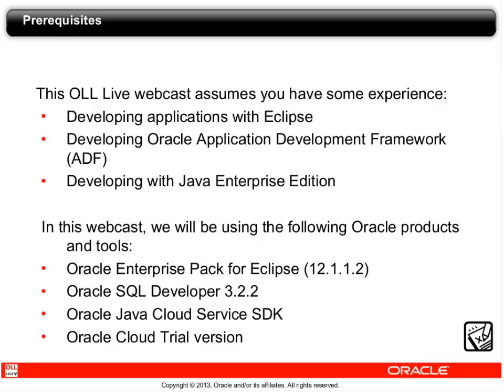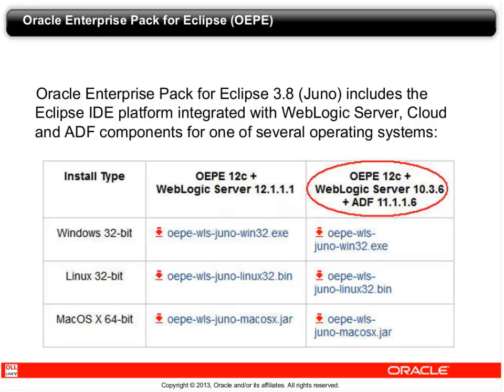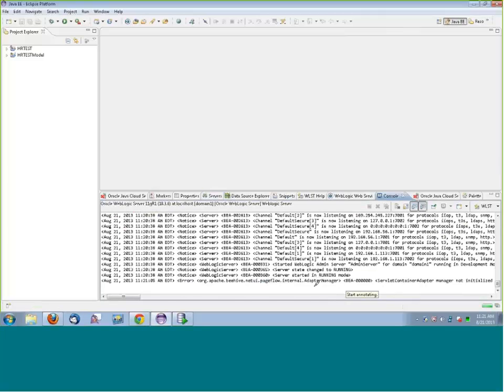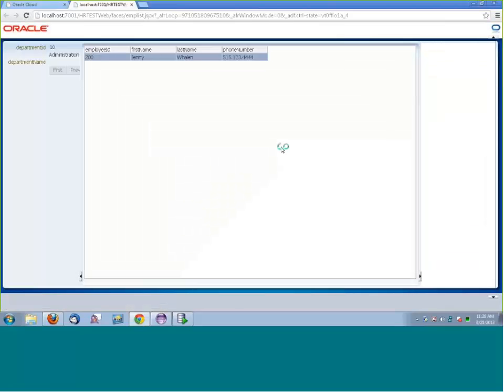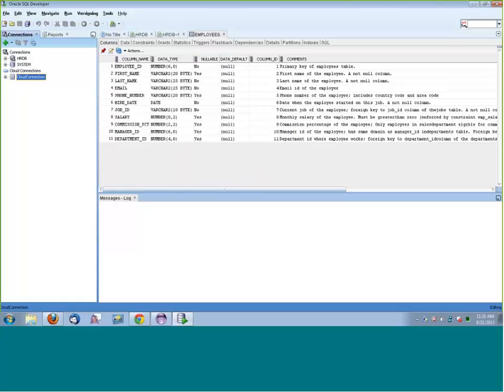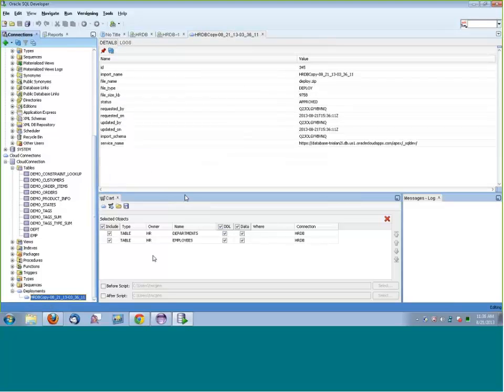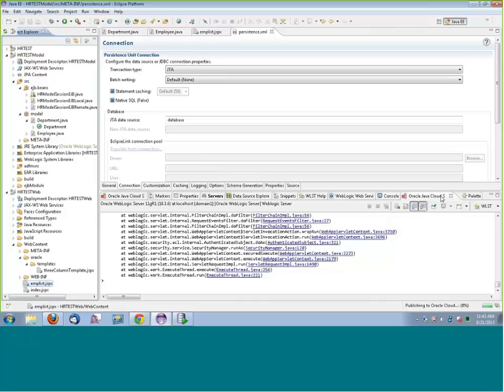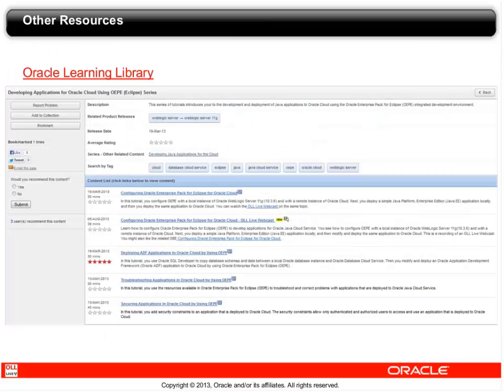Deploying ADF Applications to Oracle Cloud by Using OEPE - OLL Live (Recorded Webcast Event)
Learn how to use Oracle Enterprise Pack for Eclipse (OEPE) and SQL Developer to develop ADF applications using Oracle Java Cloud Service and Oracle Database Cloud Service. You see how to use Oracle SQL Developer to copy database schemas and data between a local Oracle database instance and Oracle Database Cloud Service. Then you see how to modify and deploy an Oracle Application Development Framework (Oracle ADF) application to Oracle Cloud by using Oracle Enterprise Pack for Eclipse (OEPE).